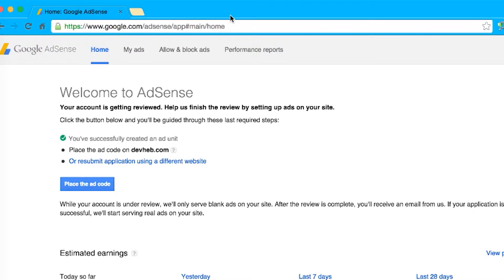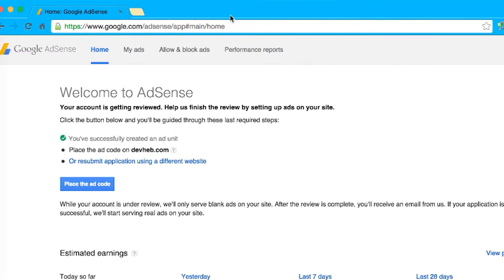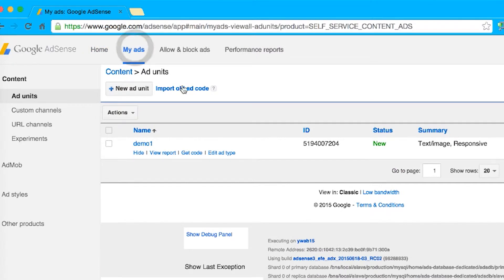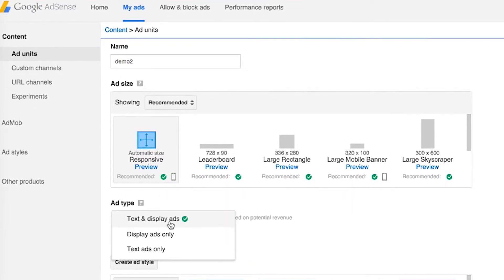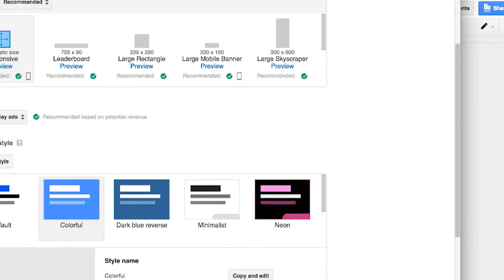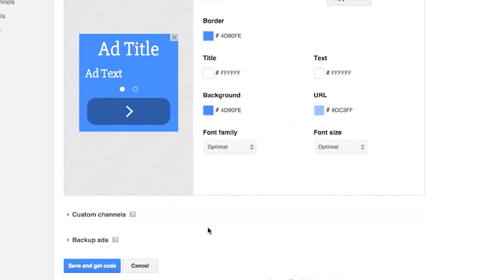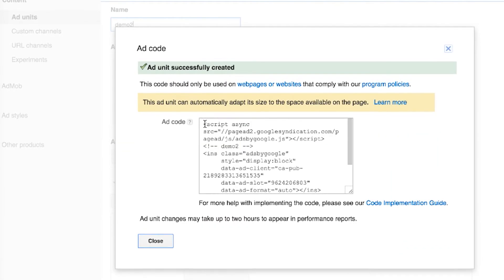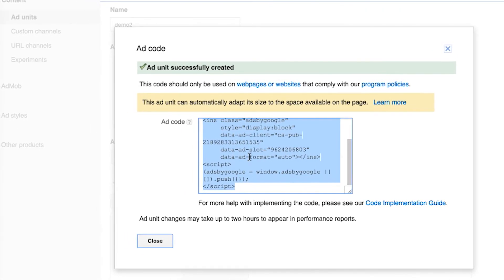Adwords: Responsive Ad Units | Implement a Monetization Strategy | App Monetization | Udacity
Learn from Udacity and Google in our FREE App Monetization course and check out the Tech Entrepreneur Nanodegree program!

App Monetization: Develop a Sustainable Financial Strategy

There is no higher form of user validation than having customers support your product with their wallets. However, the path to a profitable business is not necessarily an easy one.

This course blends instruction with real life examples to help you effectively develop, implement, and measure your monetization strategy, iterating on the model as appropriate.

Google Developer Relations has worked with thousands of developers in hundreds of startups to help them build successful apps. Along the way, they’ve identified common themes that contribute to successful monetization strategies.

This course combines this expertise with insights from leading startups in multiple industries. From ecommerce to games, this course will guide you through the best practices and principles for monetizing your app. By the end of this course, you’ll be able to:

Choose & implement a monetization strategy relevant to your product
Set performance metrics & monitor the success of a strategy
Know when it might be time to change methods

Lesson 3: Implement a Monetization Plan

Monetization strategies change over time as the user base grows and the product evolves. In this lesson, you will choose and tailor a monetization strategy for your product and learn how to set up tracking to monitor its effectiveness. Using Google Analytics and other tracking tools, you will begin closely following and iterating based on behavior reports, crashes, exceptions, and app speed.

Udacity | Google | Tech Entrepreneur Nanodegree | App Monetization | Implement a Monetization Plan